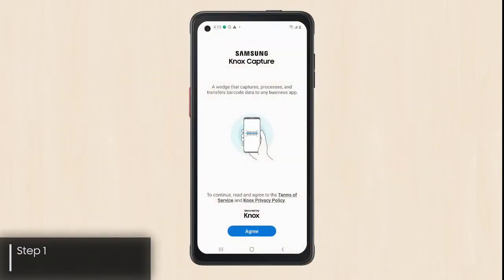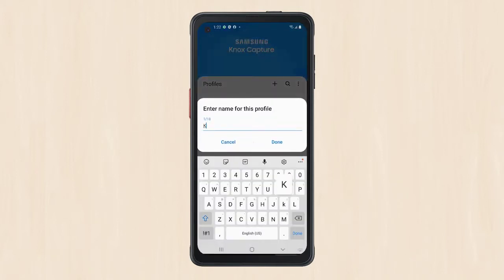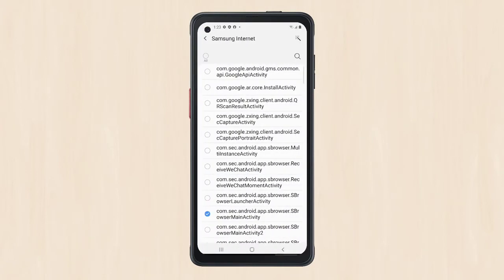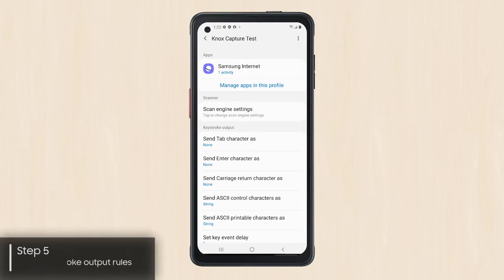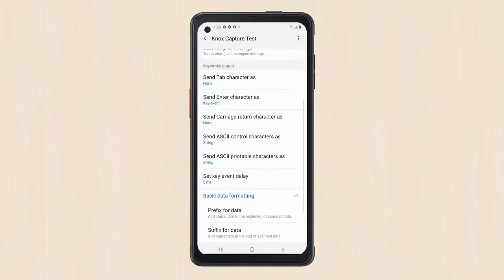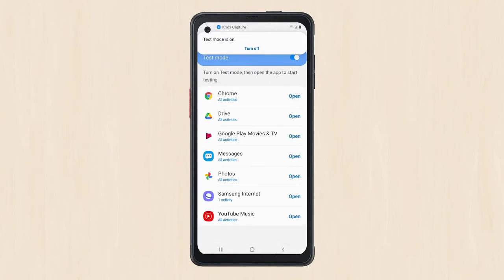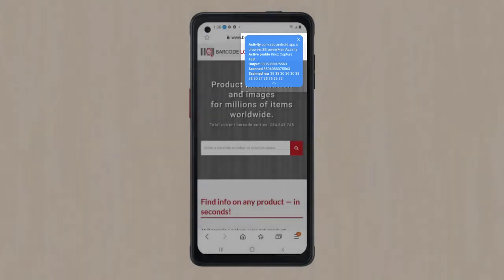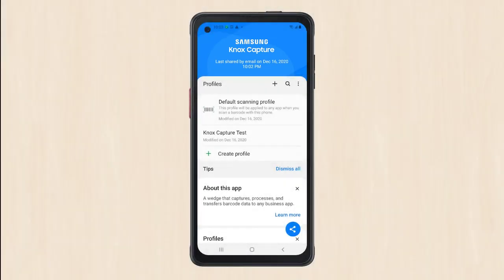Getting started with Knox Capture: Admin | Samsung